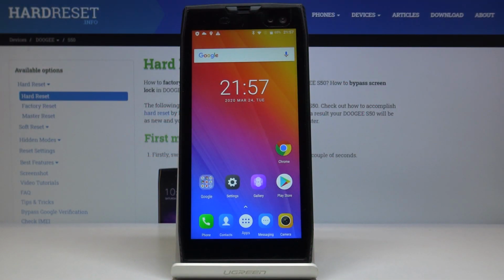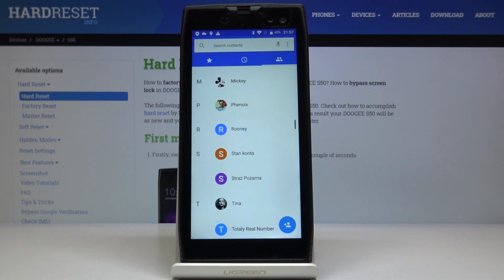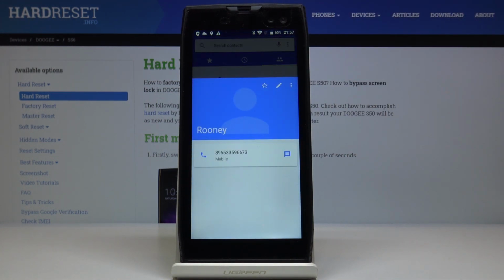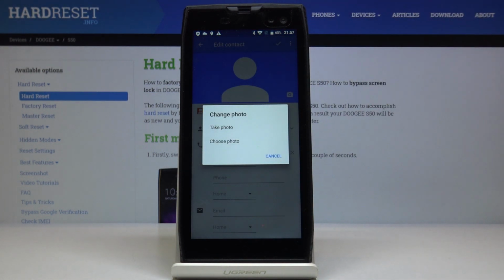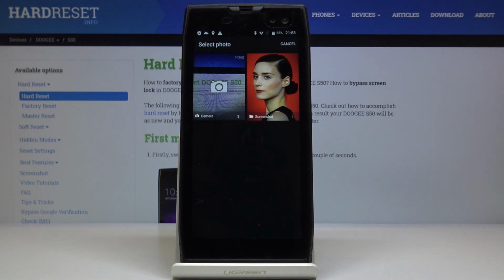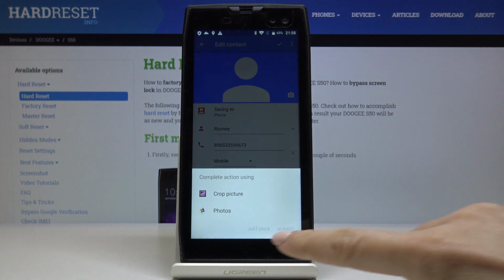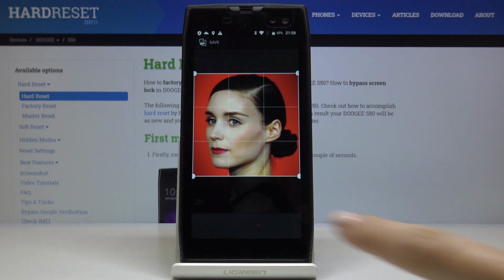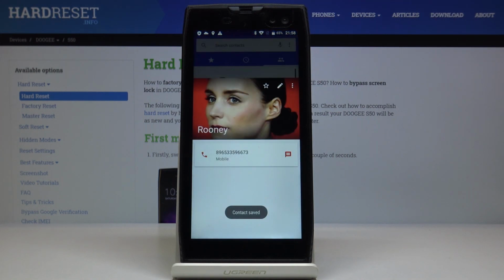How to Add Photo to Contact in DOOGEE S50 – Personalize Number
Check out how to easily personalize the contacts saved in DOOGEE S50. With no further problems add a photo to a specific contact and be sure who's calling before you read the contact’s name. Check out how to add profile picture in your Android device, and enjoy your smartphone even more!

How to Add Profile Picture in DOOGEE S50? How to Add Picture to Contact in DOOGEE S50? How to Add Contact Picture in DOOGEE S50? How to Personalize Contacts in DOOGEE S50?